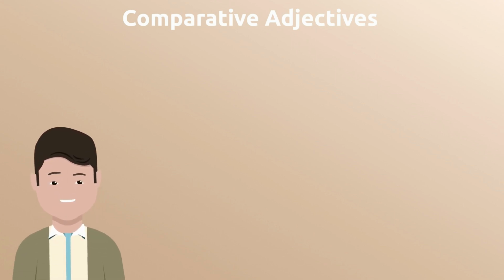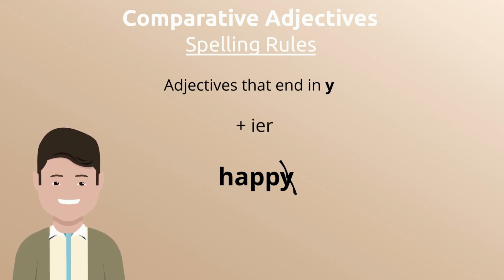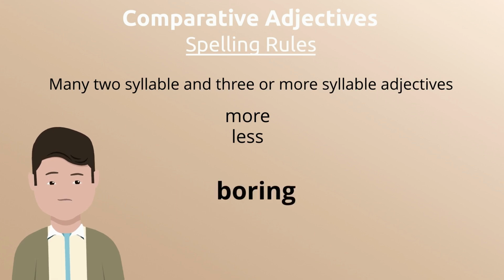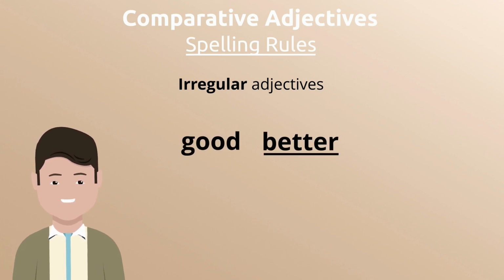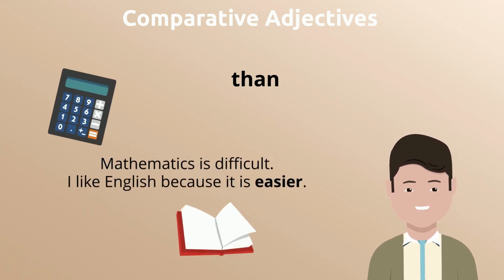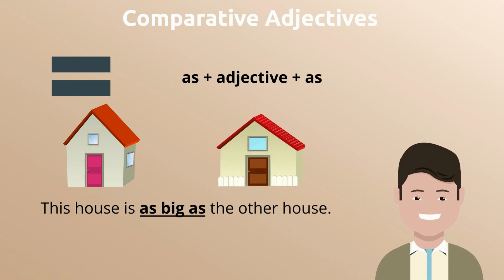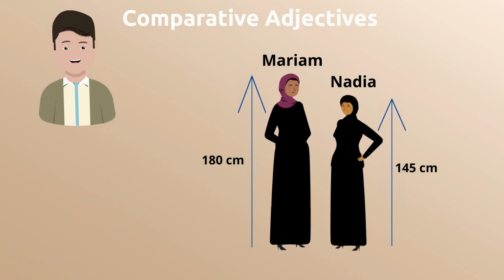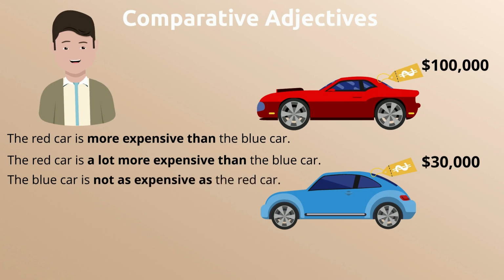comparative adjectives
Unlock the power of comparative adjectives in English!
In this video, we break down what comparative adjectives are, how to form them correctly, and when to use them. Whether you’re learning English as a second language or brushing up on grammar skills, this lesson makes it simple and easy to understand.

✔️ Learn the rules for adding -er
✔️ Understand when to use more
✔️ See plenty of clear examples
✔️ Improve your speaking and writing instantly

By the end of this lesson, you’ll feel more confident comparing people, places, things, and ideas in English. Perfect for beginners, students, and teachers!